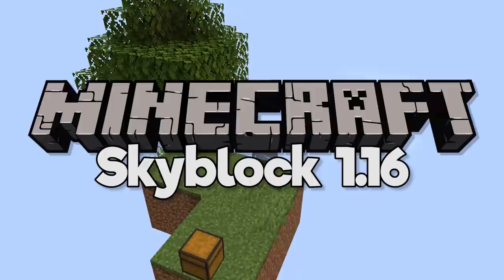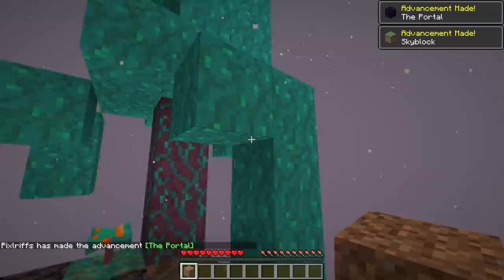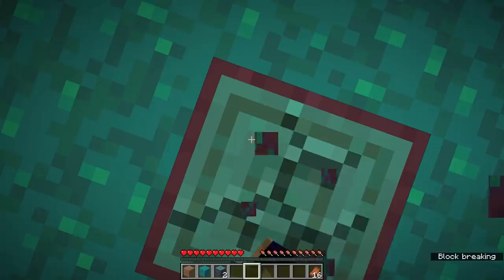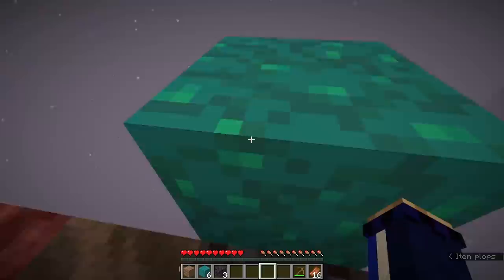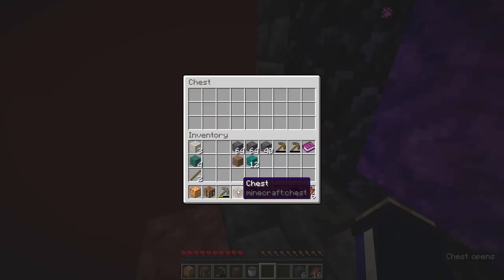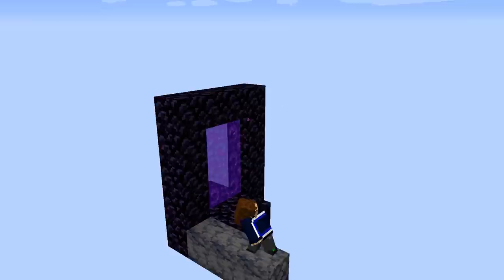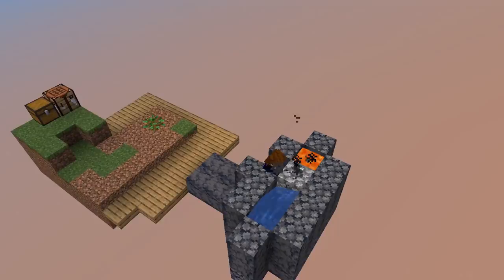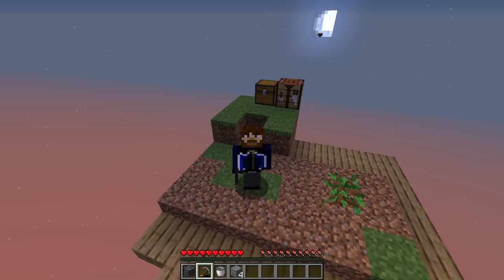Starting Skyblock in the Nether! ▫ Minecraft 1.16 Skyblock (Tutorial Let's Play) [Part 1]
Skyblock is back! I've started a new Skyblock series to take advantage of all the changes made to this map for Minecraft 1.16: The Nether Update. The map has some surprises for us, and we have to set up a basalt generator to escape the Nether before we can return to the overworld, start tree farming, and build a cobblestone generator!